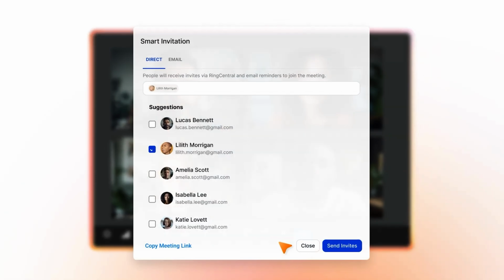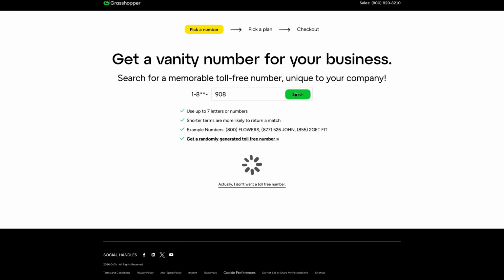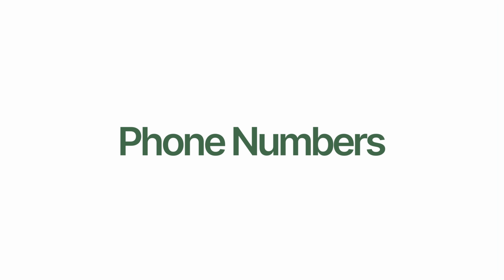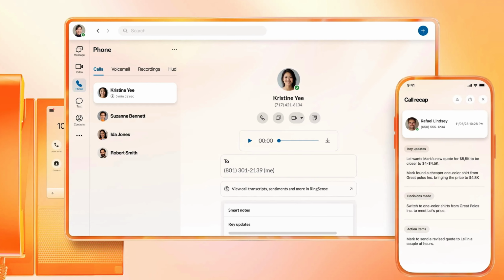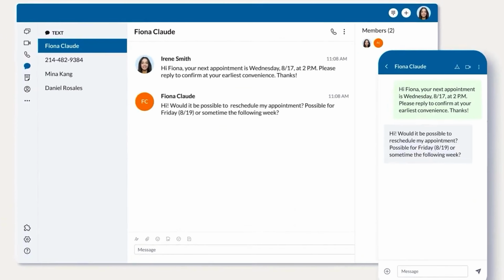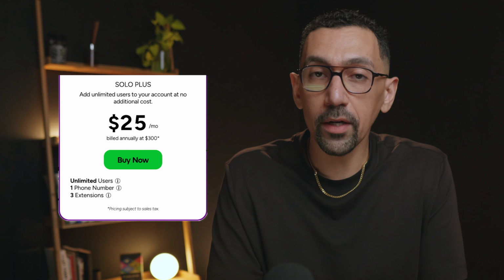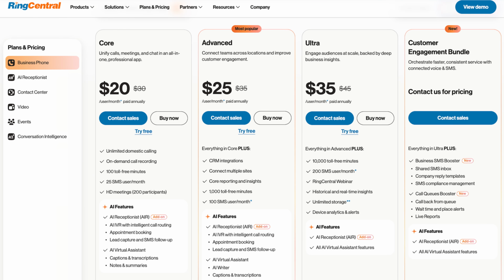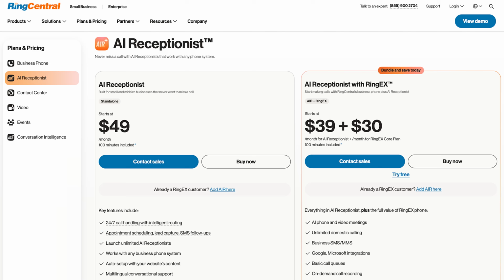Grasshopper vs. RingCentral 2026: Which Is Actually Right for Your Small Business?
If you're shopping for a business phone system, RingCentral keeps showing up everywhere — it's powerful, it's a big brand name, and it has a ton of features. But the moment you open the pricing page, you realize it's a lot more complicated and expensive than what you probably need. Most comparison videos won't tell you the thing that actually matters for small business owners: the more expensive tool might be the wrong one. So I'm putting Grasshopper and RingCentral head to head.

Grasshopper is a virtual phone system built for solo founders and small teams who want a professional number with flat-rate pricing and no per-user surprises. RingCentral is a full unified communications platform built for 20+ employee organizations with complex routing, CRM integration, compliance, and global needs. Breaking down features, the real pricing math, and a clear decision framework so you know exactly which one fits your business.

⏱️ TIMESTAMPS:
0:00 - The Wrong Tool
1:18 - Two Categories
3:22 - Who It's For
4:07 - Features Compared
6:55 - Pricing Breakdown
9:24 - AI Receptionist
10:42 - Team of 5 Scenario
11:30 - Final Verdict